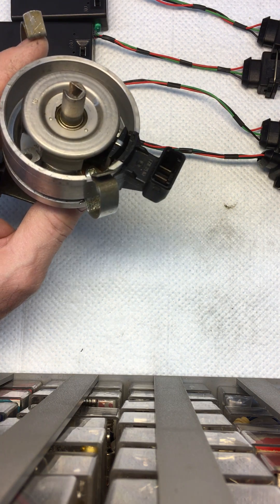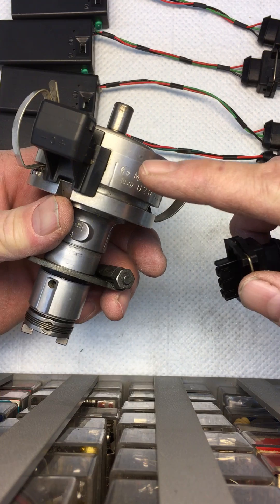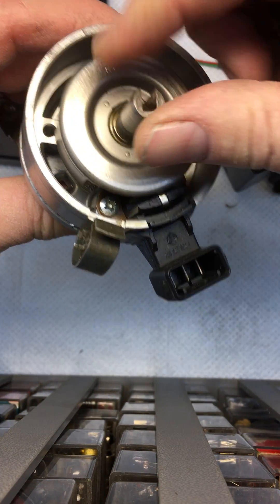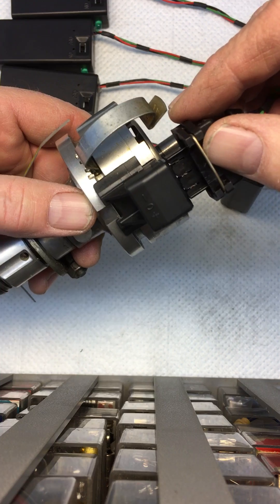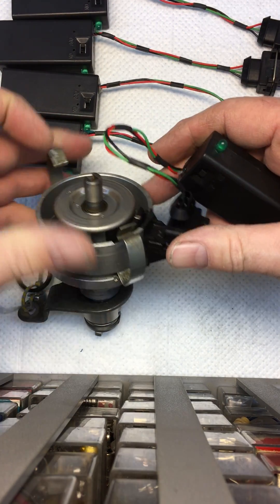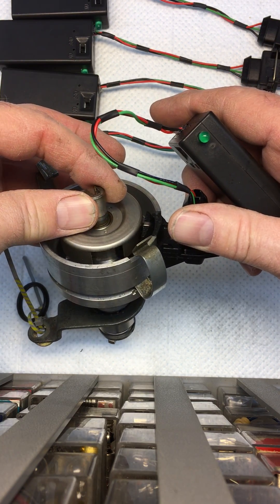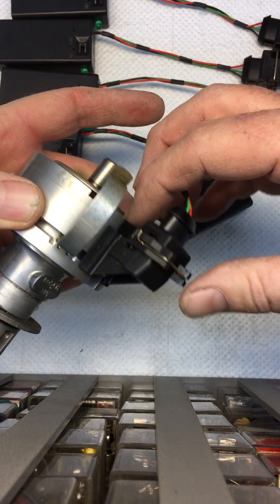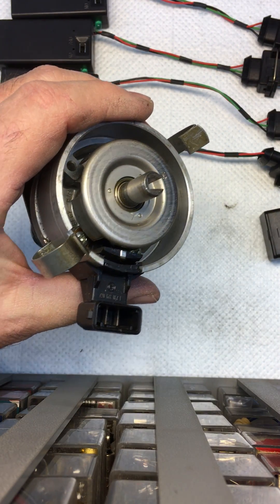VW/Audi Hall Effect sensor tester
This video describes use of the Hall sensor tester offered by thefixitworkshop.com